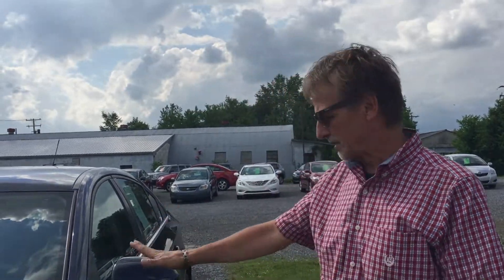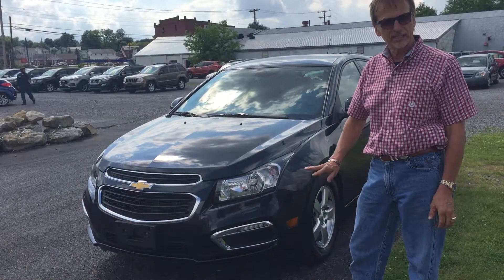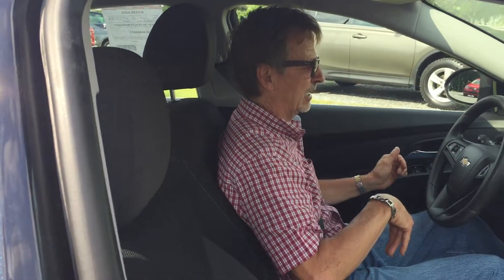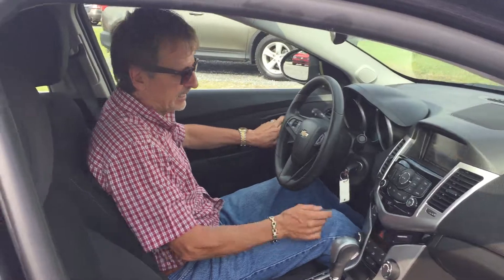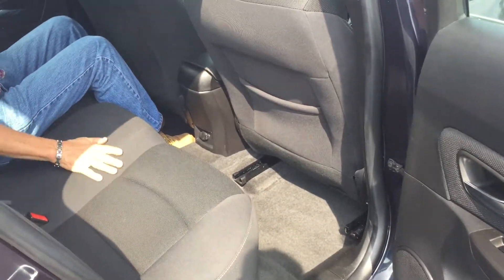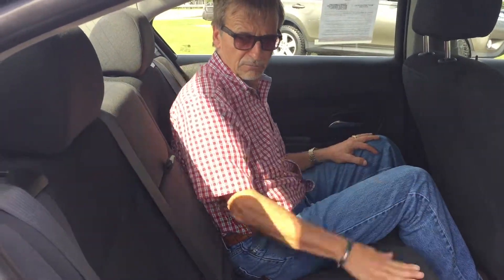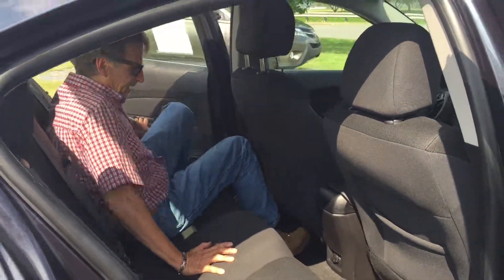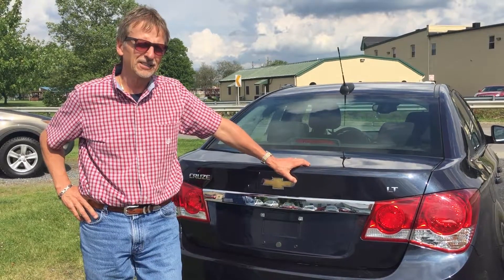2015 Chevrolet Cruze 1LT in DuBois, PA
*** 1-OWNER, *** BLUETOOTH, *** CLEAN CARFAX, ***SIRIUS XM, *** AUX/USB CONNECTIONS, *** BACKUP CAMERA, *** REMOTE START. 2015 Chevrolet Cruze 1LT FWD Blue Ray Metallic 4D Sedan ECOTEC 1.4L I4 SMPI DOHC Turbocharged VVT

(Price is quoted after guaranteed $2000 minimum trade) RED TAG SPECIAL! You get a GUARANTEED $2,000 MINIMUM TRADE, regardless of the value or condition of your trade! If your trade is worth more, you get more. It's that simple. No Trade? Not a problem! You get our No Trade Discount!